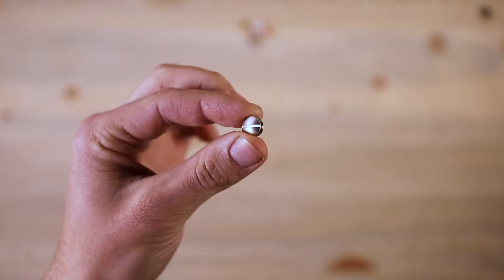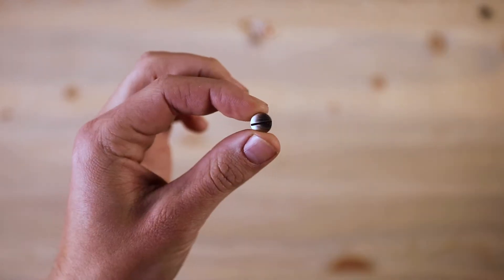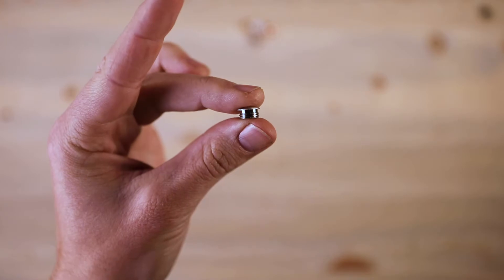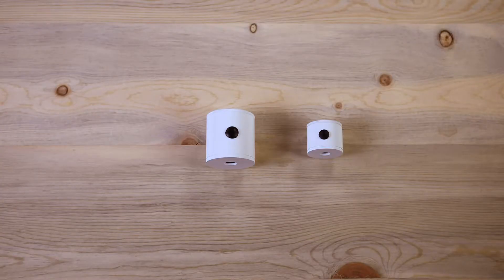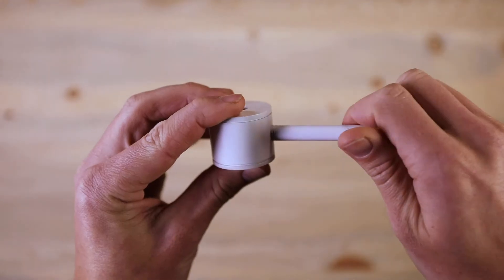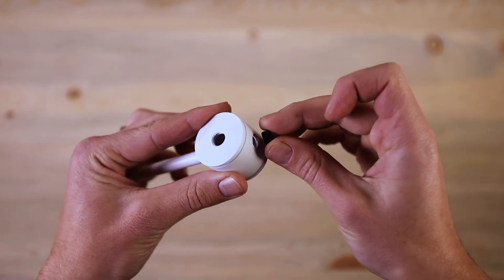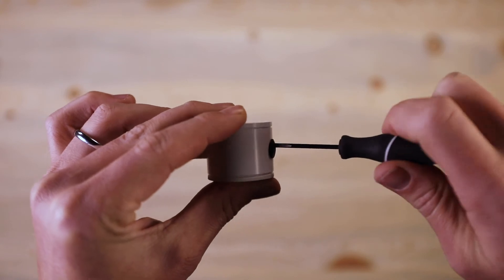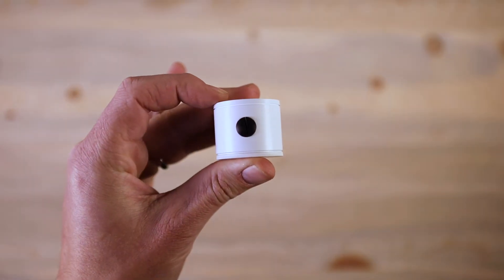DIY Lamp Parts - Cluster Body Plug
This part is designed to plug or finish unneeded 1/8 and 1/4 IPS holes. Typical uses for this would be using them with our cluster bodies, armbacks and couplers. Precision threading and a slot reveal for ease of use.

Technical Specs
Compatible with 1/4 and 1/8 IPS female fittings
1/4 IPS external threading
Outer dimension: 33/64"
Please note: Raw metal finish is intended to oxidize and may/will have rust